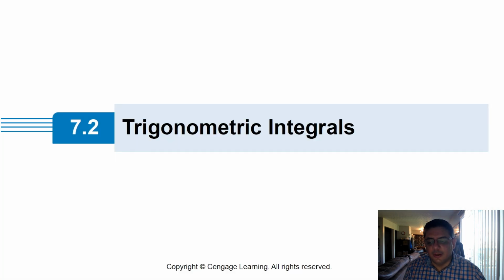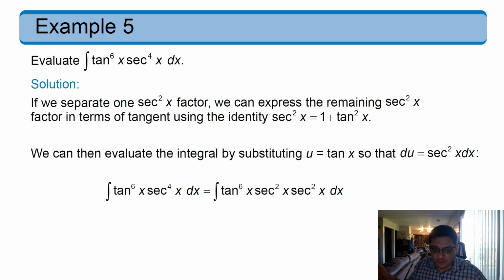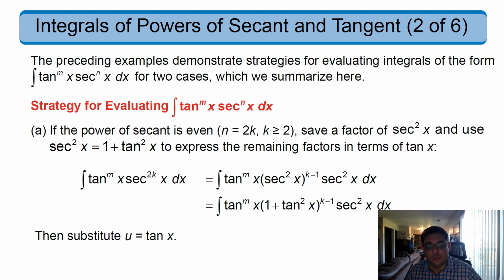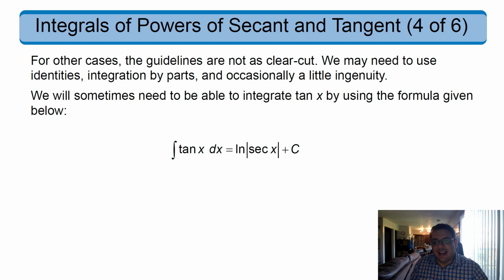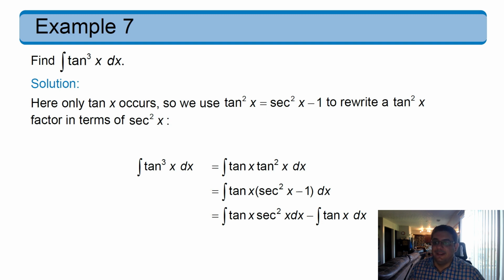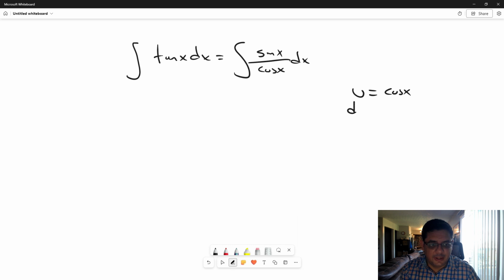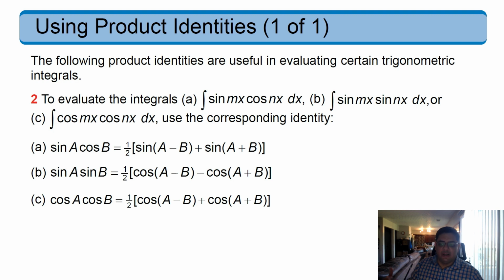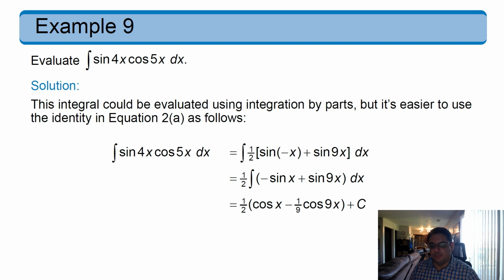Introduction Section 7.2 Part II